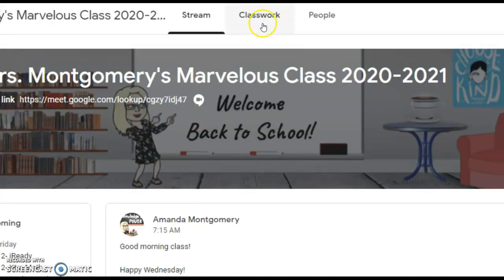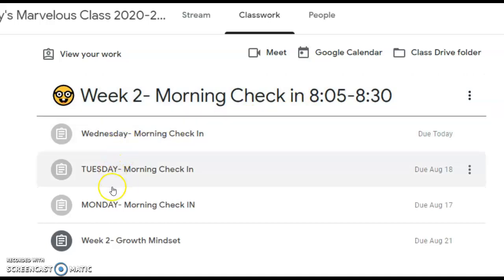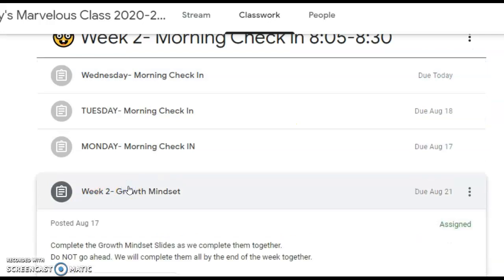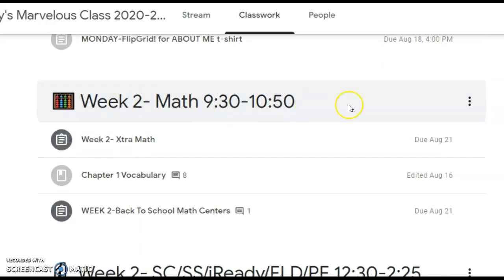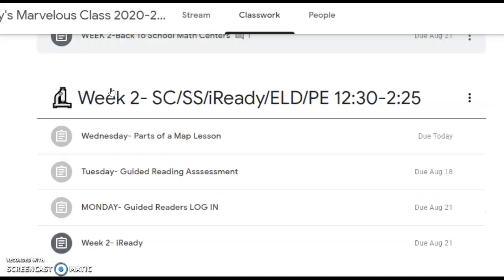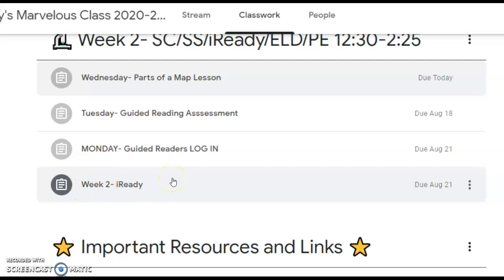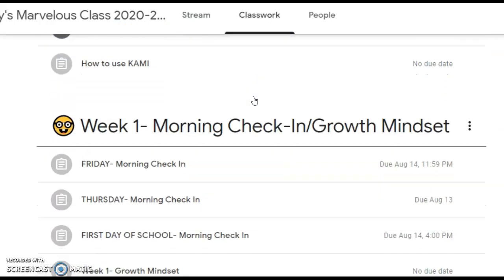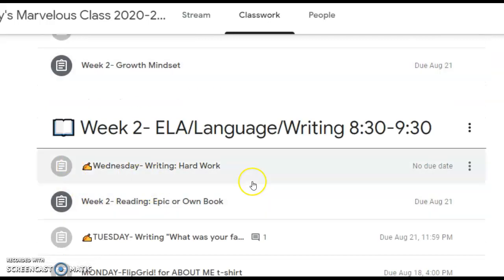Google Classroom navigation